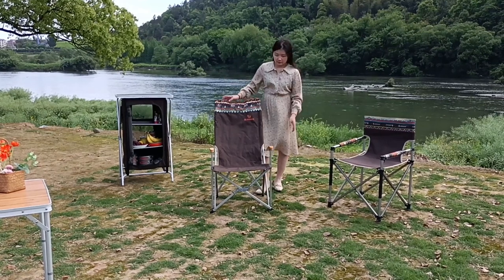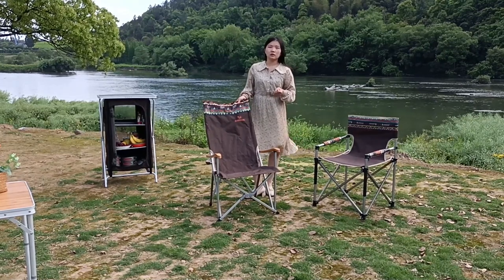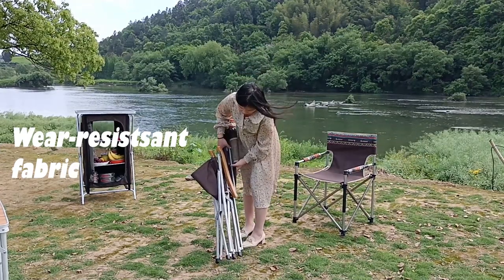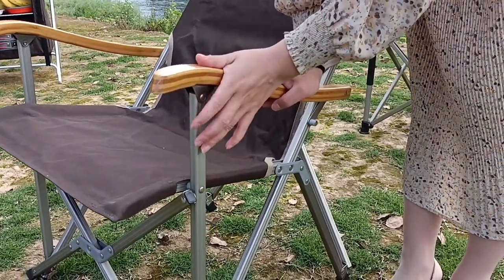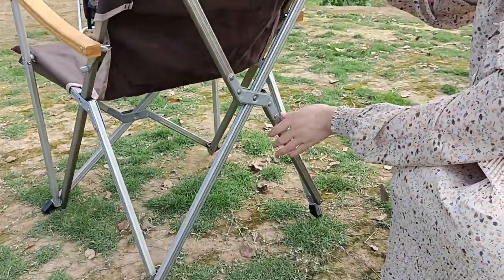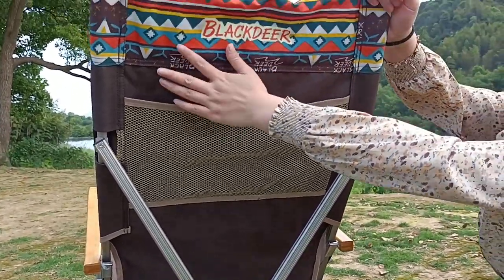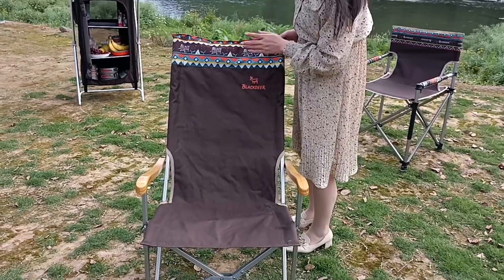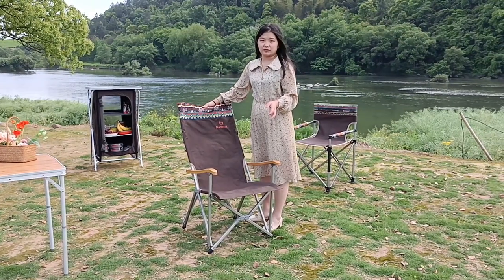【Folding Chair】Details of High Back Camping Chair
【Aluminum Chair | Picnic Chair |Camping Chair | Portable Chair】
In this video,  you can see a foldable chair. Firstly, this chair has an aluminum structure, which is only 3.85kg. Then, the chair armrests are made of natural bamboo. Next, the fabric used for the chair is 100% polyester that is durable and breathable. Furthermore, behind the chair, you can find a mesh bag, maybe can put magazines or newspapers there. Finally, you will certainly take into account the size of the chair and the convenience of carrying. The unfolded size of this chair is 60*57*98cm and the folded size is 115*12.5*14.5cm. It can be folded into a cloth bag and just need a little space in your car.

Zhejiang Deermaple Outdoor Products Co. Ltd. is a professional factory in developing & producing high-quality camping products for outdoor expeditions and camping trips. We're one of the leading manufacturers in China on backpacking stoves and camping cookware since 2001.
Large quantities of our camping stoves and lightweight cookware are exported to 100 countries in Asia, Europe, North Americas and Oceania. We have served for oversea brands like Walmart & Kmart for many years.